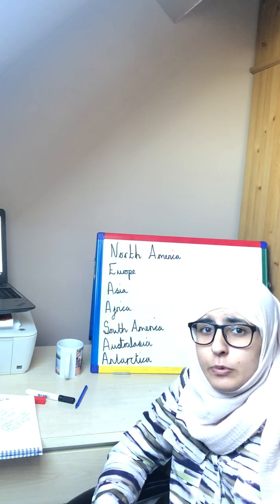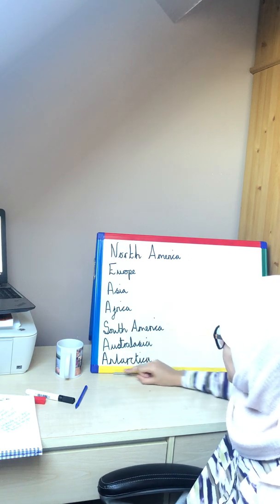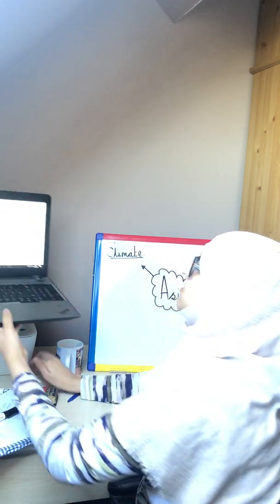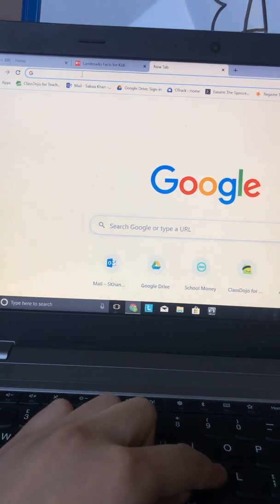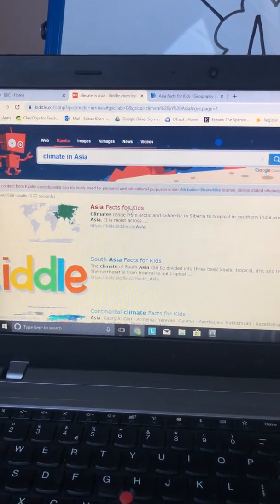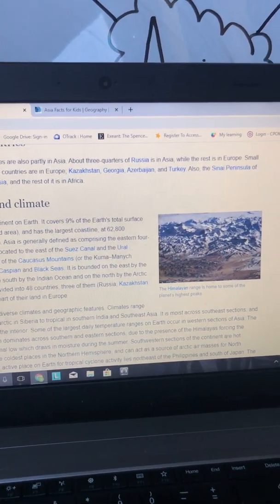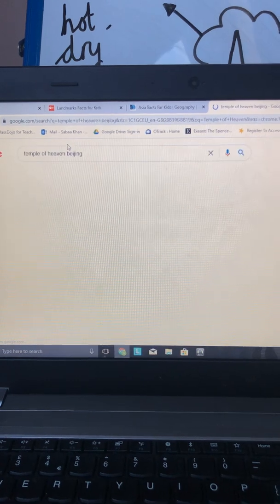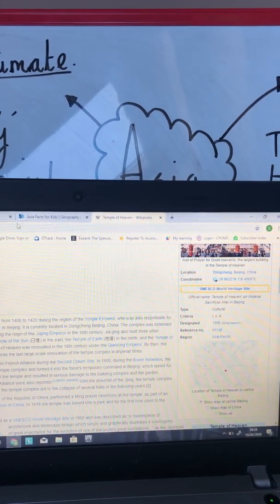English Wednesday 22nd April 2020